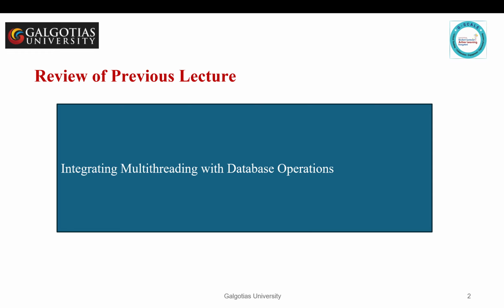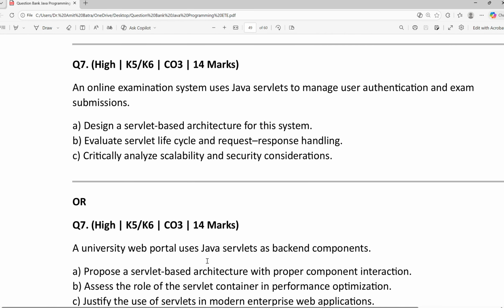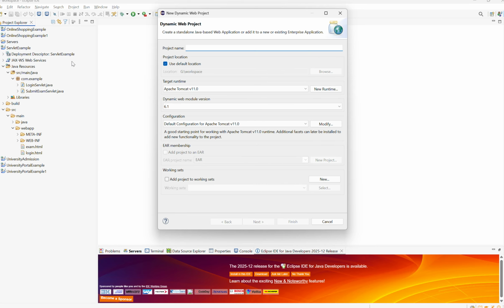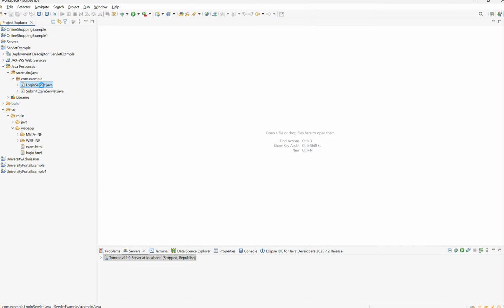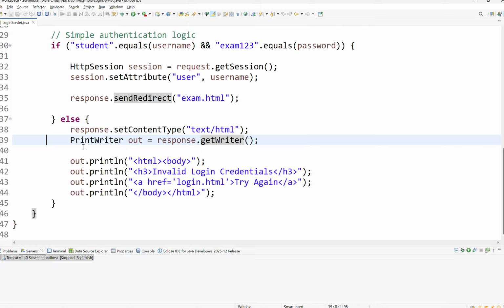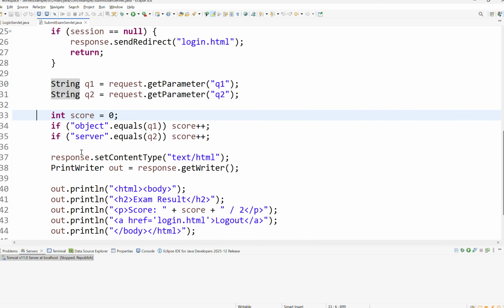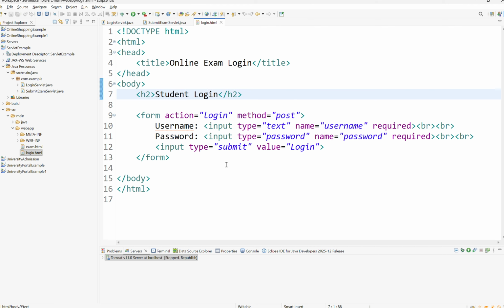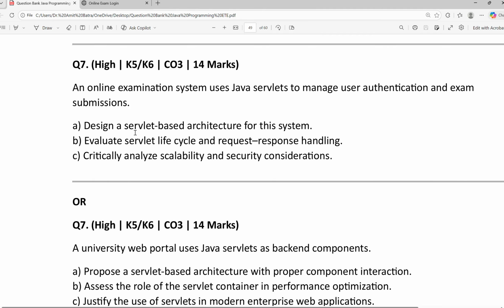Introduction to Java Servlets and servlet architecture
Welcome to this comprehensive Introduction to Java Servlets and Servlet Architecture tutorial! 🚀
In this video, we explore one of the most important building blocks of Java-based web applications — Java Servlets. Whether you are a beginner in web development or transitioning from core Java to Java EE / Jakarta EE technologies, this video will help you build a strong foundation.

Java Servlets are server-side components that handle client requests and generate dynamic responses. They play a crucial role in Java web applications by acting as the bridge between web browsers (clients) and backend resources such as databases and business logic. Understanding servlets is essential before moving on to advanced frameworks like JSP, Spring MVC, or Spring Boot.

🔹 What You’ll Learn in This Video:

What a Java Servlet is and why it is used

The role of servlets in web application development

Understanding the Servlet Architecture

How a servlet interacts with a web server and client

The Servlet Life Cycle (Loading, Initialization, Request Handling, and Destruction)

Key servlet components such as Servlet, GenericServlet, and HttpServlet

How HTTP requests and responses are handled

Basics of servlet containers like Apache Tomcat

Real-world flow of a request from browser to server and back

🔹 Servlet Architecture Explained:

In this tutorial, we break down the servlet architecture in a simple and visual way. You’ll learn how:

A client sends an HTTP request

The web server forwards the request to the Servlet Container

The container manages the servlet lifecycle

The servlet processes the request and generates a response

The response is sent back to the client browser

We also explain the responsibilities of the servlet container, including thread management, security, request routing, and resource handling.

Beginners learning Java Web Development

Students studying Servlets, JSP, or Java EE

Anyone planning to learn Spring Framework

Java developers moving from console applications to web applications

🔹 Why Learn Java Servlets?

Java Servlets form the backbone of many enterprise-level applications. Even modern frameworks internally rely on servlet concepts. A solid understanding of servlets helps you:

Write efficient backend code

Understand request–response mechanisms

Debug web applications effectively

Learn advanced frameworks faster

🔹 Prerequisites:

Basic knowledge of Core Java

Familiarity with HTTP and web concepts is helpful but not mandatory

Drop your questions in the comments — happy coding!